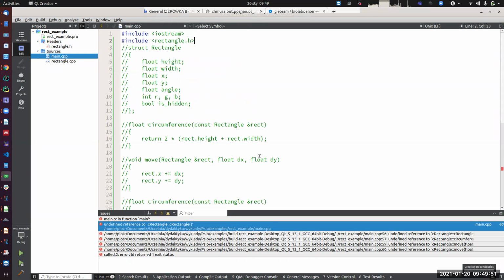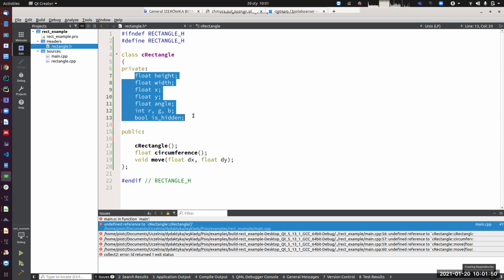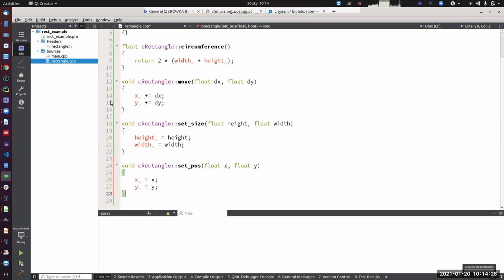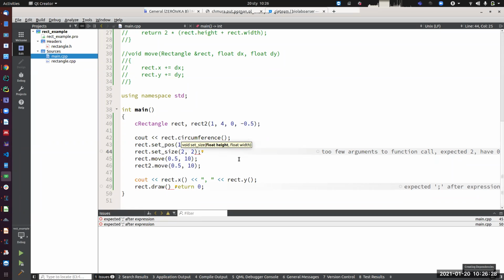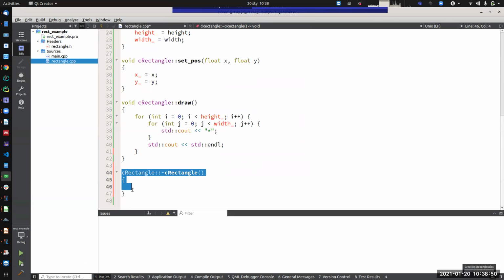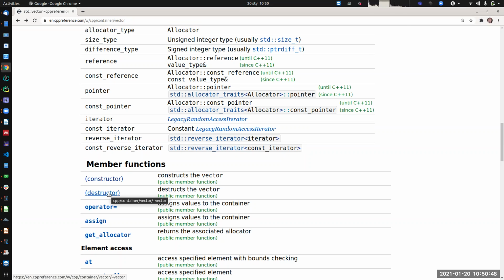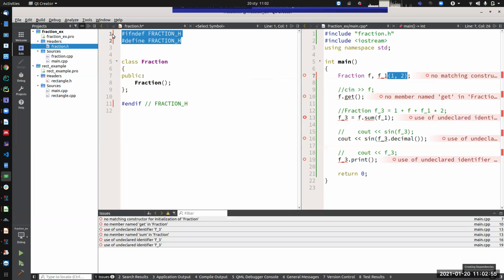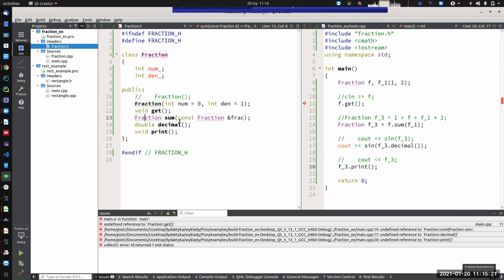L28 IE- Object Oriented programming in C++ (part 2)